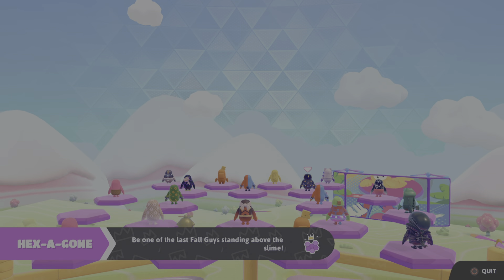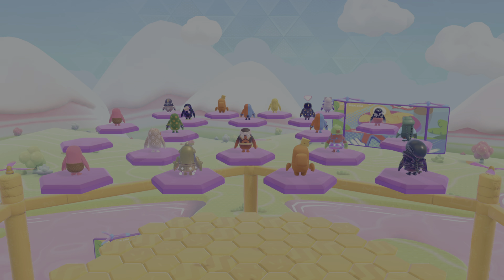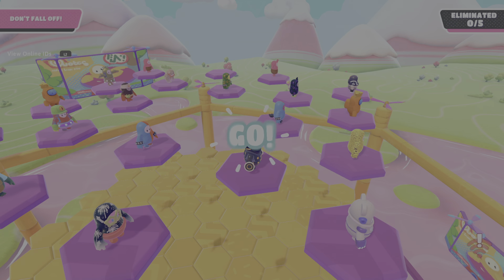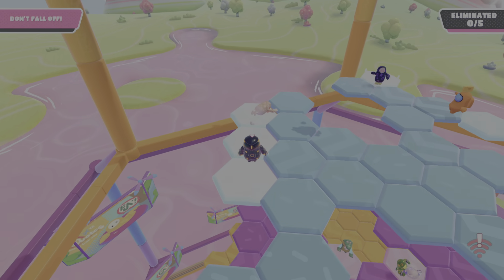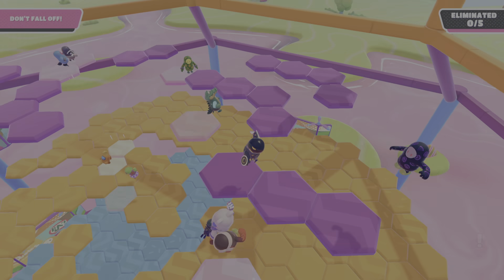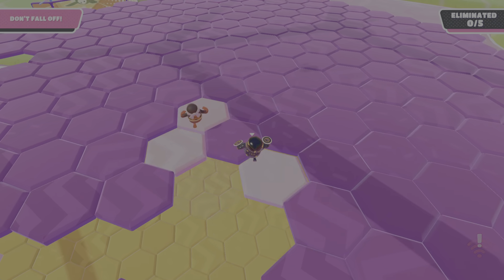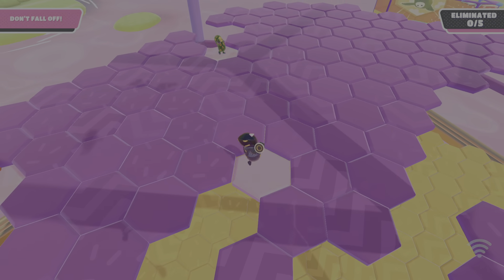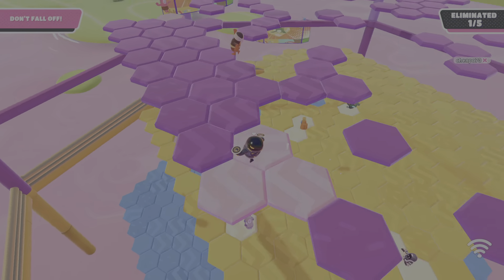[New] Fall Guys hex 2 jump